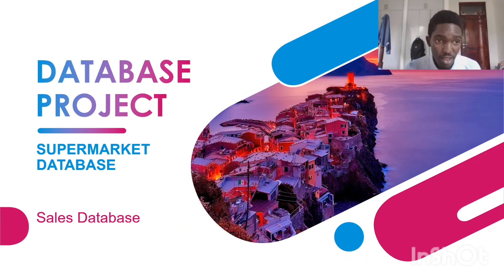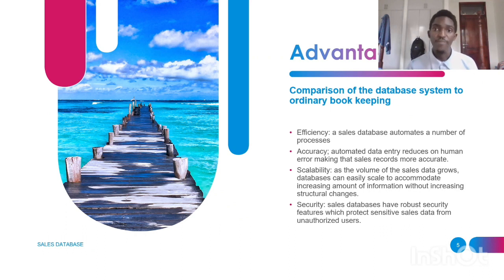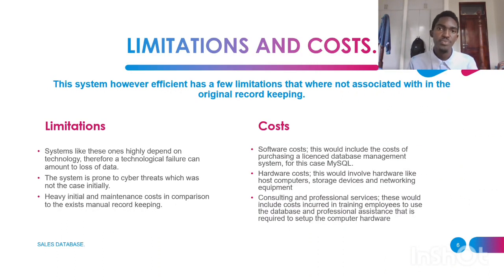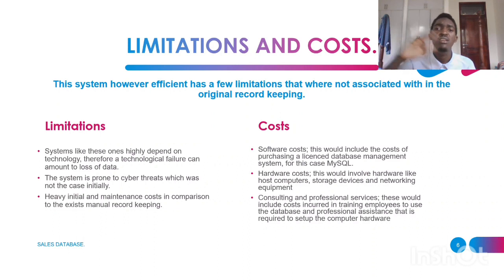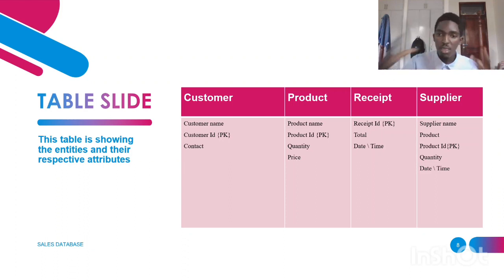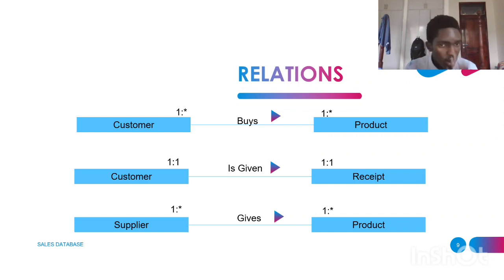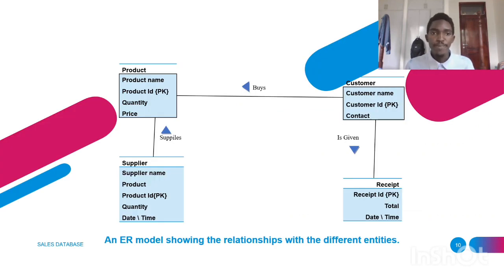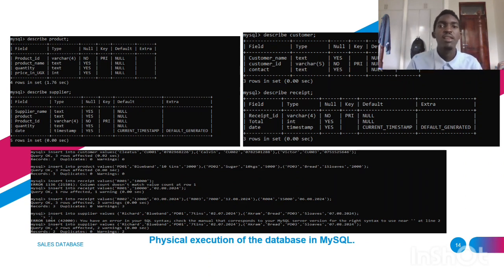Database Project (Sales Database)